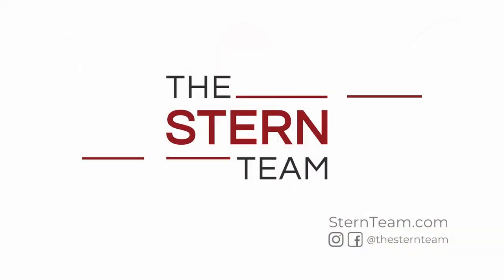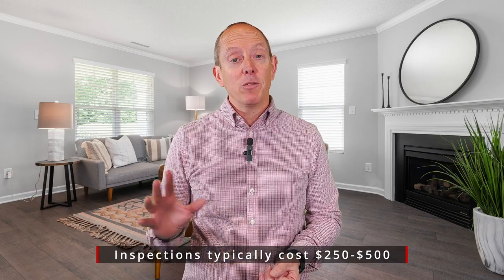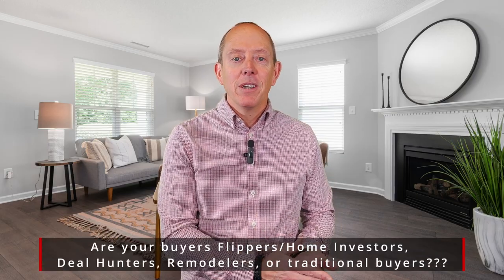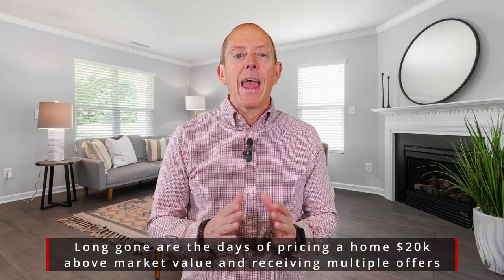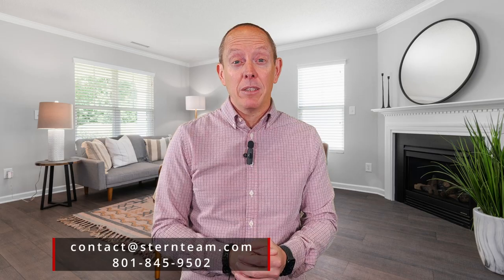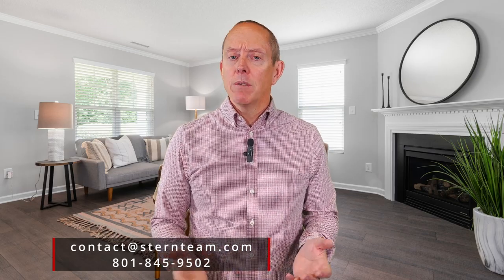Stern Market Minute: Selling A Home That Needs Work?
Selling a home that may need some work can be a daunting task. You want to make sure you get the most out of your sale, and you want to make sure potential buyers are aware of the work that needs to be done. Thankfully, there are some steps you can take to make selling your home with repairs needed more successful. Let’s take a look at what those steps are.

Get an Pre-Inspection: One of the first things you should do when you’re preparing to sell your home is getting an inspection from a professional. This will give you an idea of what needs repair and it will also help potential buyers understand exactly what needs to be addressed before they purchase the home. Knowing this information upfront allows for more accurate estimates for repairs as well as more realistic offers from prospective buyers.

Understand Your Buyer: One important thing to consider when selling your home is understanding who exactly is going to be purchasing it. For example, if you know that flippers, remodelers, or deal hunters will likely be looking at your house, then they will likely offer less money but they could complete renovations quickly and efficiently which could result in more money for you in the long run. Understanding who is likely buying your house can help inform how much money you expect out of the sale as well as how quickly it might happen.

Price Realistically: When pricing your home, don’t forget that it may need repairs so pricing too high could scare people away and pricing too low could mean leaving money on the table. It’s best practice to price realistically so that buyers know what exactly they are getting into before making an offer. This way, there won’t be any surprises when it comes time for them to get ready for closing day.

Highlight the Positives in Marketing: When marketing your home online or through open houses, focus on highlighting all of the positives about it rather than just harping on its flaws or needing repairs. Show off all of its best features like recent updates, appliances included with sale, unique characteristics etc… This way buyers can appreciate all that comes with purchasing your property even if some work needs done here and there!

Focus on Repairs and Work Worth Doing: Lastly, think about little repairs or upgrades you can make that would really impact how buyers perceive your property without breaking the bank! Small touches like fresh paint in certain rooms or replacing carpets can really go a long way towards making buyers feel welcome when viewing your property during open houses or showings! On top of small touches like these, ensure any major work needed is completed before putting up for sale; this includes anything from plumbing issues to electrical fixes! If potential buyers come across these issues while viewing their purchase they may back out of negotiating which would ultimately waste time and resources! So focus on repairing only necessary items prior to selling! If you need suggestions, check out our video that we did about the upgrades that will make you the most money here.

Selling a home with repairs needed doesn't have to be a stressful process; by following these steps above you'll find yourself better prepared when going into negotiations with prospective buyers! Make sure you get an inspection done prior so everyone understands the condition of the home and then focus on highlighting all positive aspects while completing any necessary repairs before selling! Doing this ahead of time will save everyone involved time, stress, and ultimately lead towards a successful sale for all parties involved!